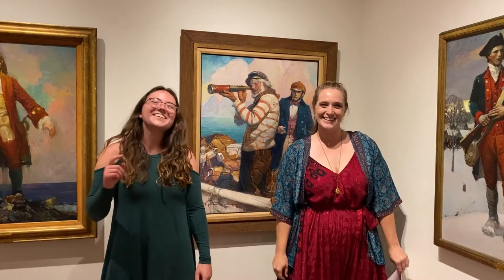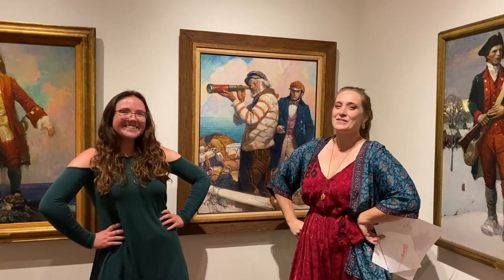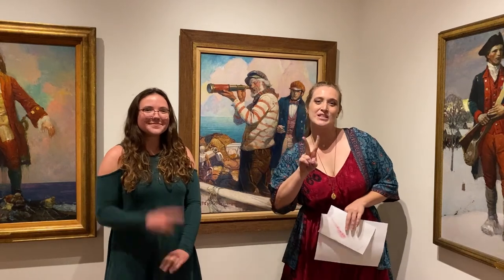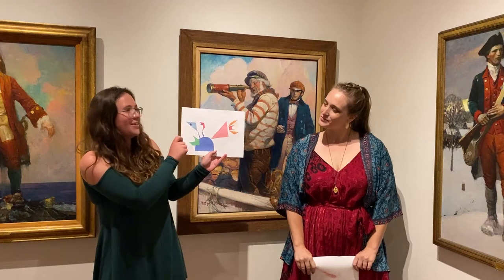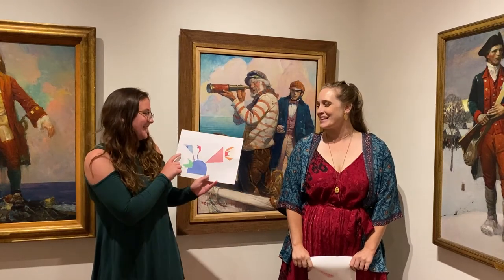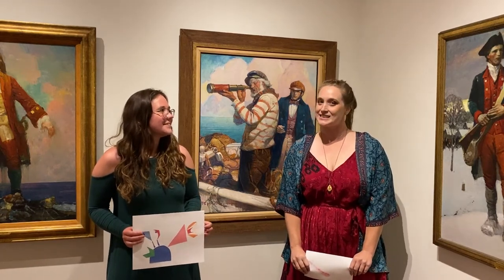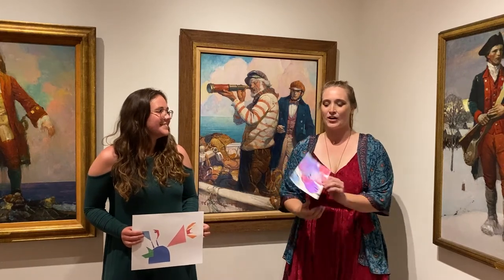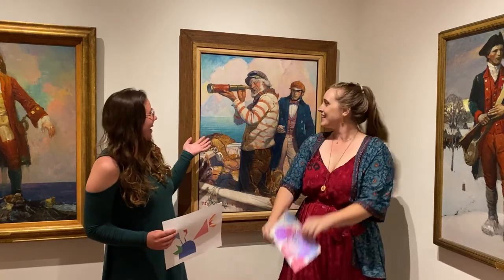Biggs Kids Workshop - August 7: Creating Characters with Shapes and Bubbles!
Inspired by Illustrator Frank E. Schoonover, join us on First Saturday, August 7, to participate in the Biggs Kids workshop described in this video! Young visitors can create characters using fun pre-cut shapes or by painting with bubbles.

Come back on August 12 to celebrate Comic-Con at the Biggs, with activities for children, teens, tweens and adults.